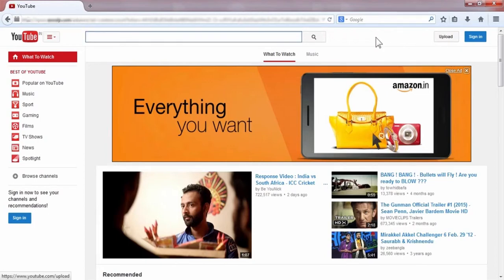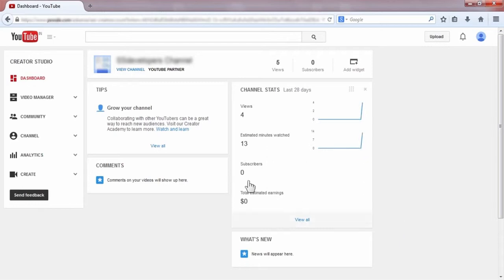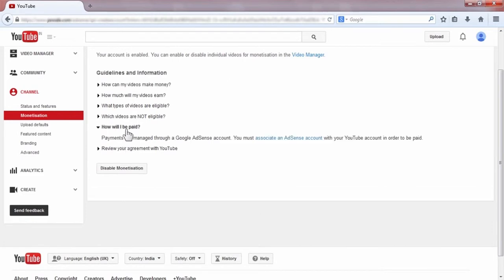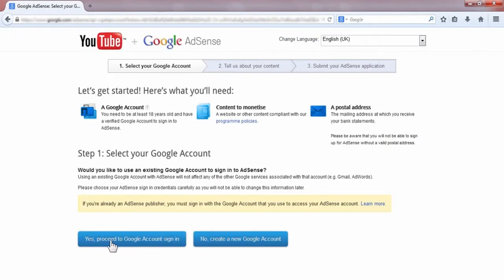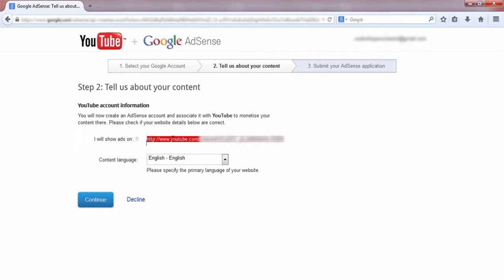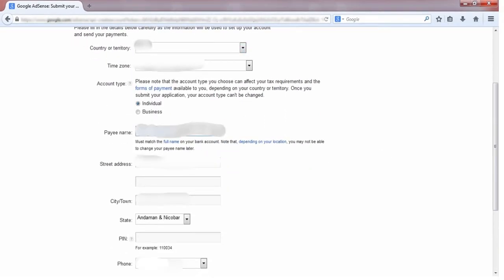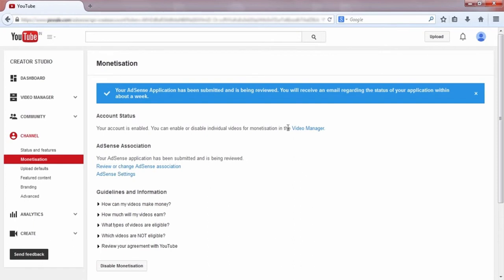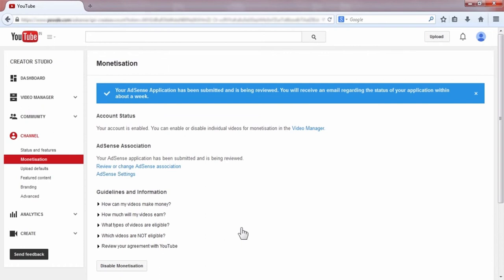How To Add or Link AdSense Account To Your YouTube Channel Tutorial - The Easy Way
In this video I will show you how to Add or Connect new Youtube channel to Adsense account step by step. So you will be paid.